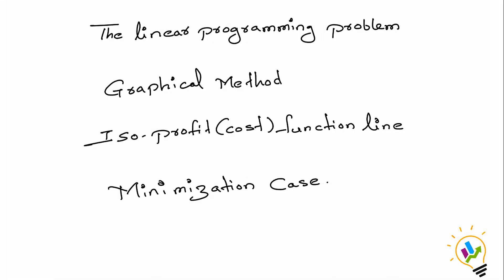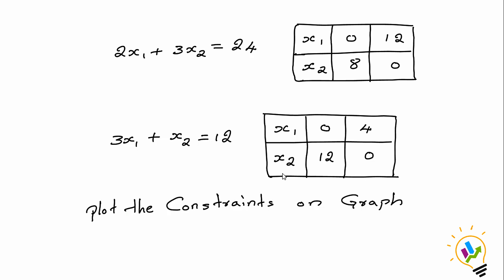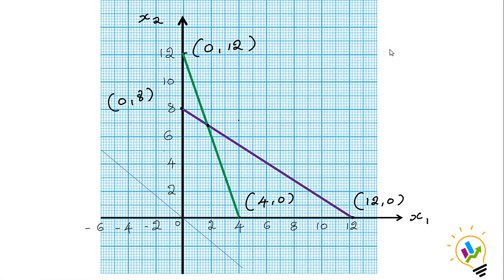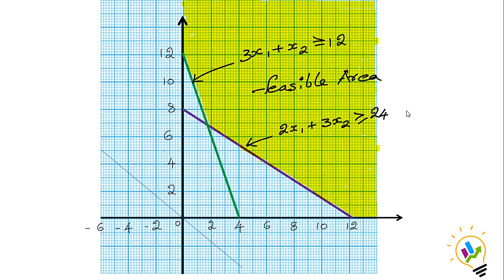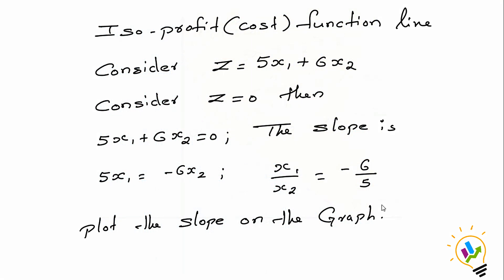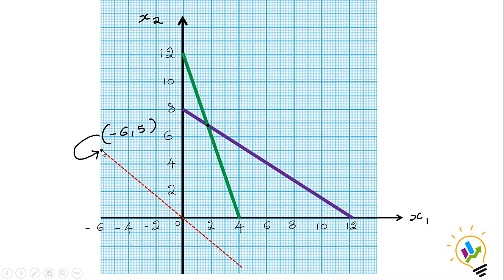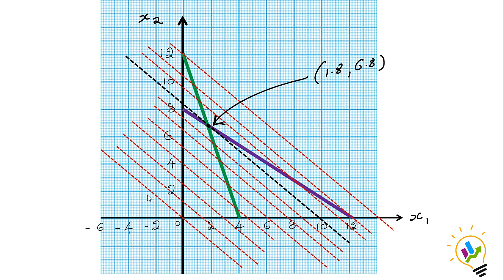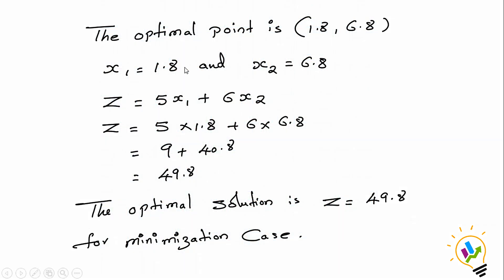Linear Programming: Graphical Method- Iso-Profit line using Minimization Case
This Video explains Solving Linear Programming Problem with Graphical Method using Iso-Profit (Cost) Function with Minimization Case